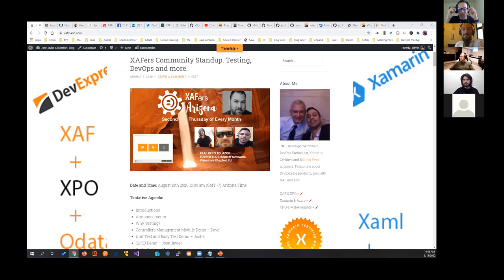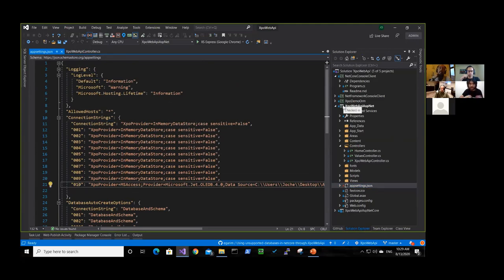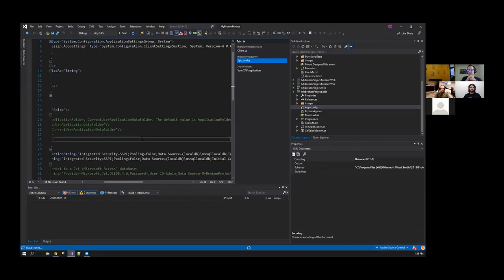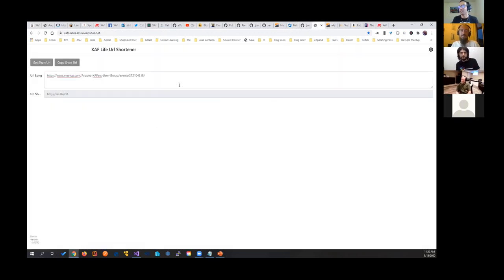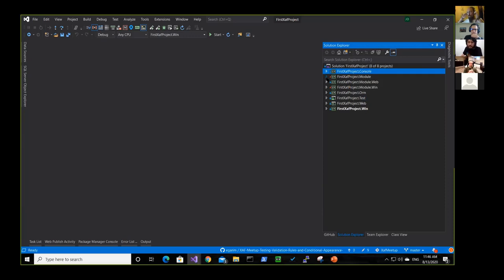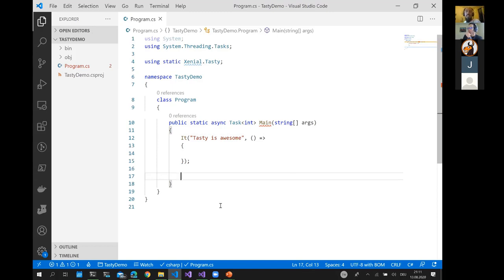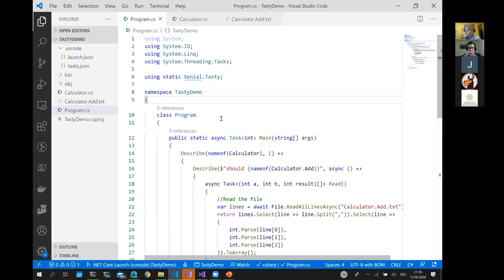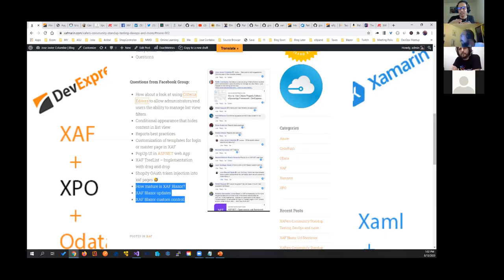XAFers Community Standup - August 13th 2020 - Testing and DevOps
Join us the second Thursday of every month for our community standup covering everything that is going on with XAF, XPO, Blazor and more. There is no agenda, no formality, no dress code required, let's just talk about what we love and share our experiences